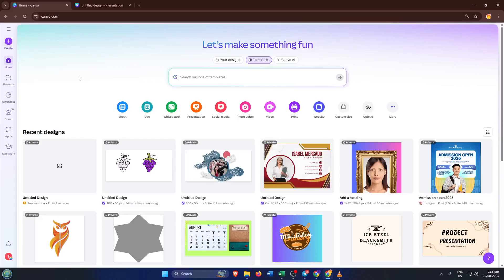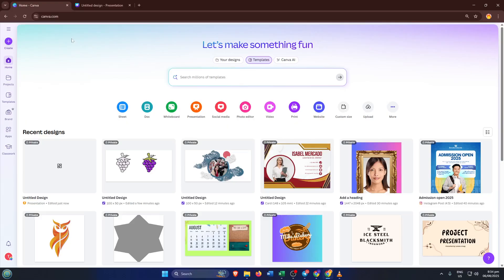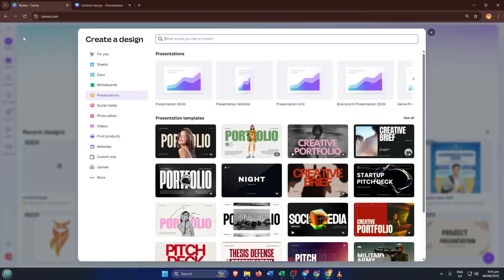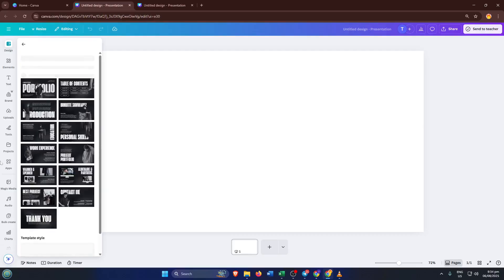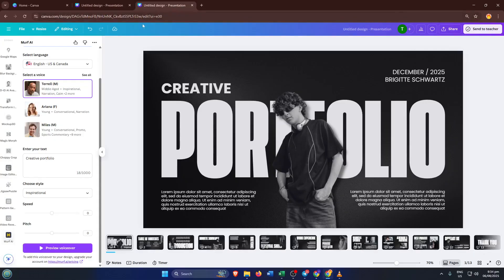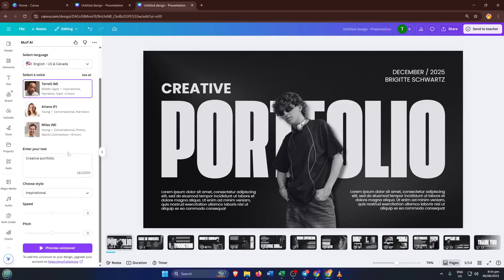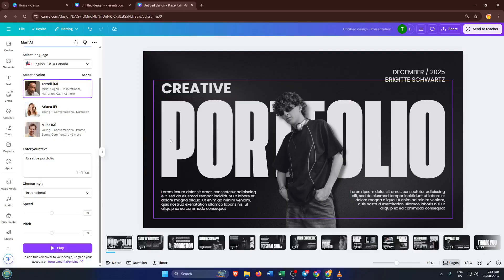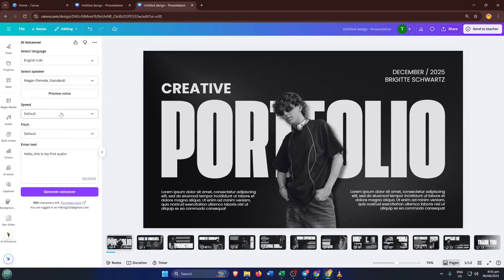How To Use Canva Text To Speech (Easiest Way) (2026 Guide)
Learn how to use Canva's powerful Text to Speech feature step-by-step in 2024! In this detailed tutorial, we’ll walk you through activating text to speech in Canva, customizing voice options, adjusting language settings, and adding AI-generated voiceovers to your designs and videos. Whether you’re using Canva on the web or desktop, this guide covers everything you need to know.

⏰ TIMESTAMPS:
0:00 Introduction & Canva Text to Speech Overview
0:38 Accessing Text to Speech in Canva
1:40 Selecting and customizing voice options
2:50 Adjusting language and speed settings
3:30 Adding voiceover to your designs
4:20 Exporting and using your voiceover
5:10 Troubleshooting tips

Supported Platforms: Canva Web, Canva Desktop (Windows/Mac)